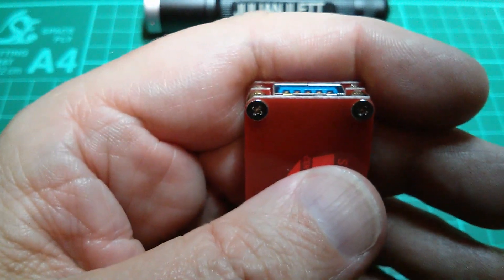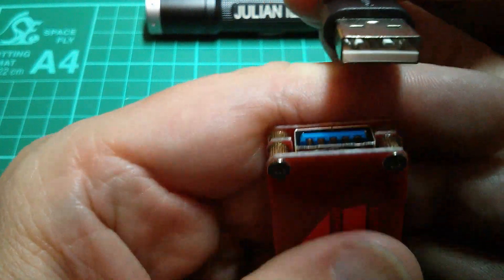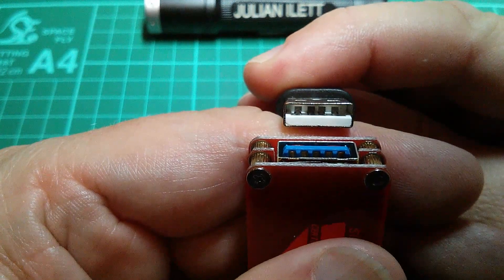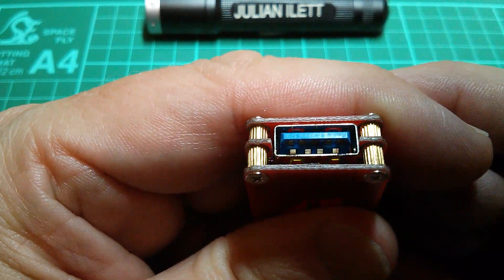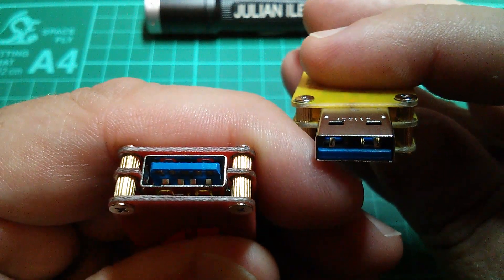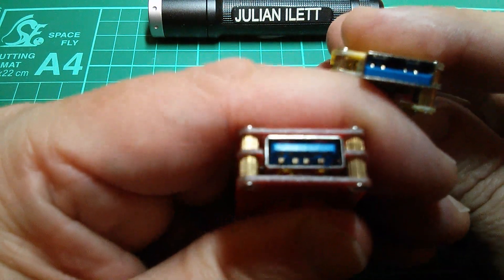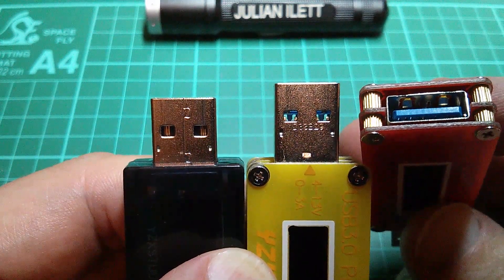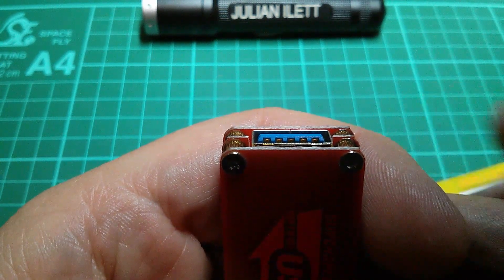Julian's Shorts: #2 - USB Uncertainty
Understanding how USB 3.0 and USB 2.0 plugs and sockets are compatible with each other.